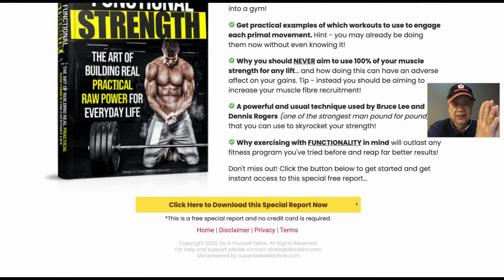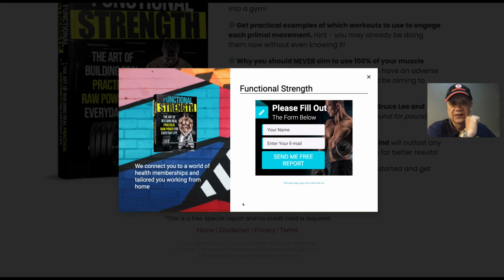Education: Design Leap Capture for Health Functional Strength.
How to design a landing page for a health product of 'Functional Strength'.
Using this health product as a demo, and the product is about "How to increase your overall strength without using any expensive equipment and can work from home especially now having a pandemic situation.
The heavy lifting of your muscles' strength can have an adverse effect on your gain. You may already be doing them now without knowing it!

TIMESTAMP
00:00 - INTRODUCTION - creating a landing page on a health product
01:12 - Design the landing page using a health product as an example
03:36 - Integrate with a pop-up page for signing up.
05:27 - Added the Disclaimer page
05:53 - Added Privacy Policy page
06:25 - Added Teams and Conditions
08:03 - Conclusion

Other Resources
1. To Understand: How to create a landing page the flow process of
2. To Learn how to create an online business grab a copy of the 300++